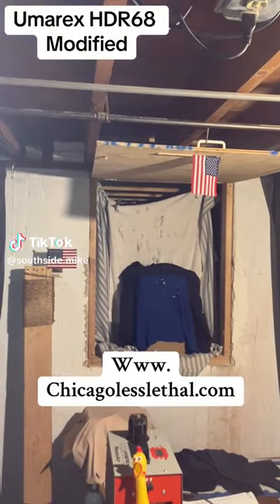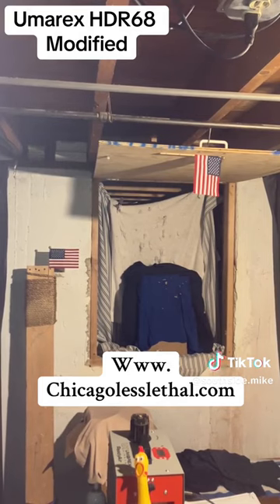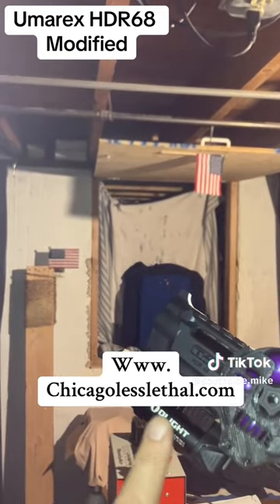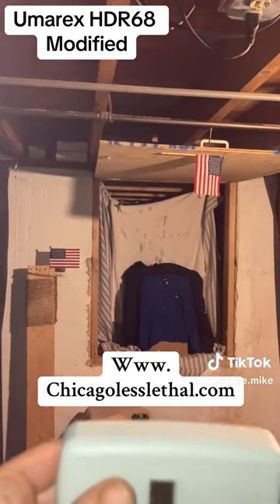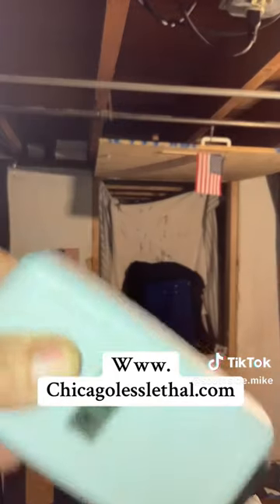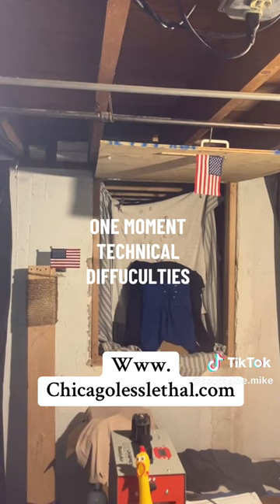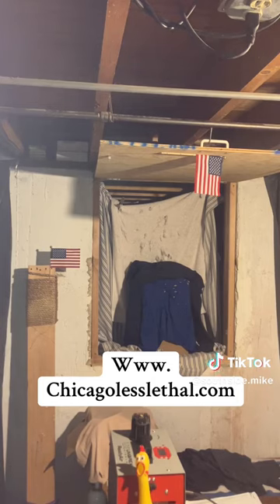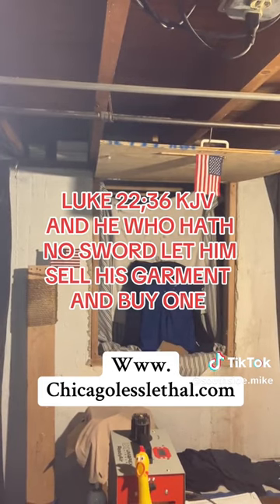Umarex HDR68 Modified | Chicago Less Lethal | less lethal revolver 68 caliber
This quick video shows some features of this great marker. It has a strengthened valve, upgraded internals, upgraded o-ring,extra drum mag holder, hpa adapter, 800-900 hpa air bottle. It plinks sixty eight cal round ball or shaped projectiles from hpa only. We highly recommend the shaped projectile for this marker. To see this and other great markers goto our website listed at the top. Thank you and to God be the Glory.